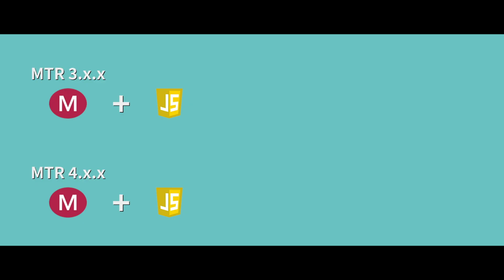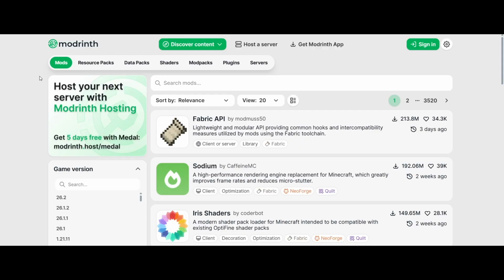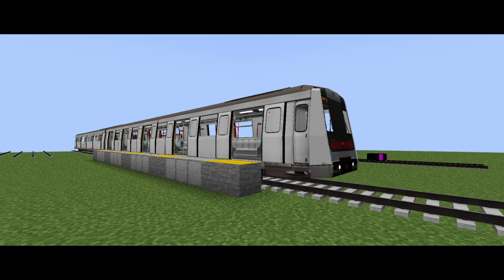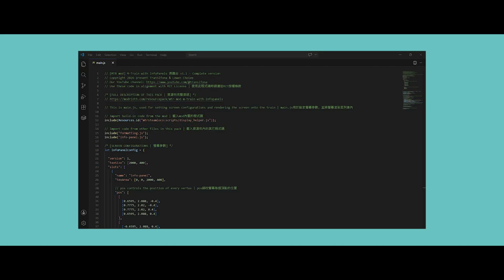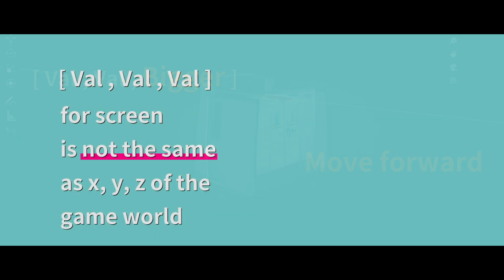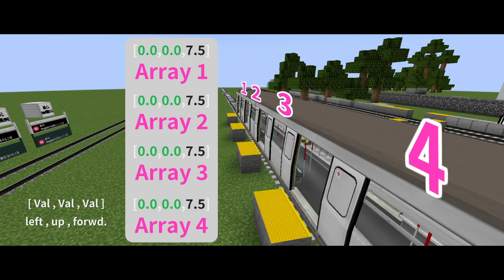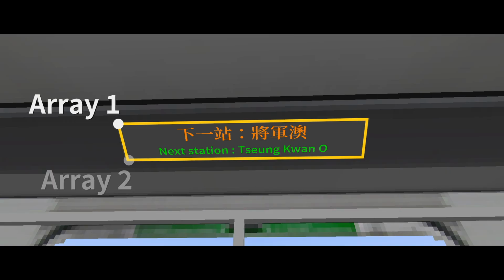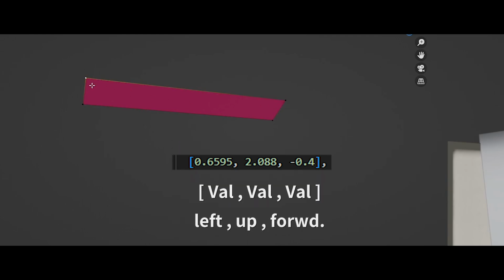Scripting tutorials for Minecraft Transit Railway mod (EP1 - Meet JavaScript & Move your screen)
UPDATE 9/9/2026: Check out our wiki for more tips and hacks

This series will guide you through the world of scripting for MTR mod.

The Minecraft Transit Railway mod is a transport simulation mod. Thanks to the technical support of NTE and JCM mods, MTR mod can be scripted using JavaScript to create advanced animations and renders, such animated route diagrams, automatic announcements, and even steam engine smokes!

Scripting for MTR mod is powerful, but given the huge scope of JavaScript, it might be confusing for new learners. Therefore, we've decided to make this set of tutorials.

In Episode 1, we'll have a walkthrough of how JavaScript works with MTR mod, as well as basic operations to move around your screen. We'll use the InfoPanel, a dot matrix LED screen that has been used in real life Hong Kong MTR for decades.

0:00 The power of scripting in MTR mod
1:10 Required mods
2:00 Template resource pack
2:38 Selection of trains
3:19 Move your screen (transform it as a whole)
5:21 Flip your screen (vertex control)

The tutorial pack uses M-Train models from MTR mod by jonafanho